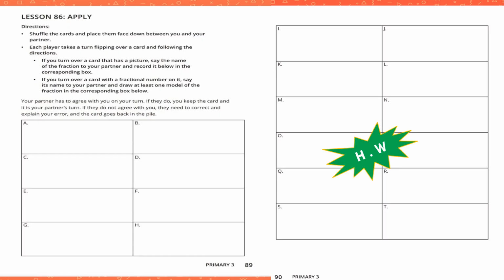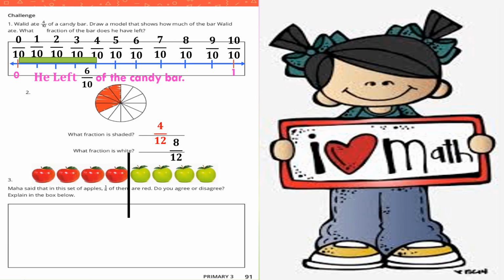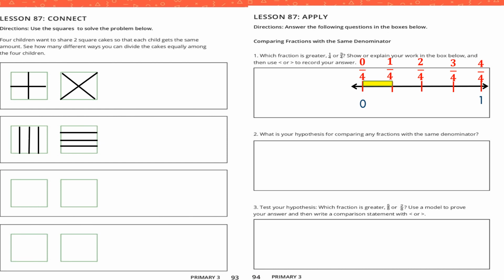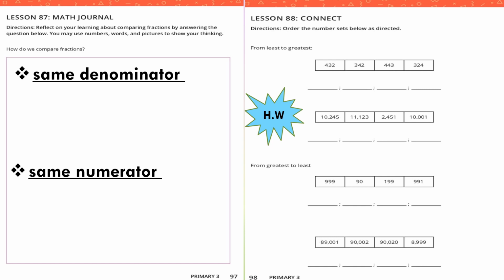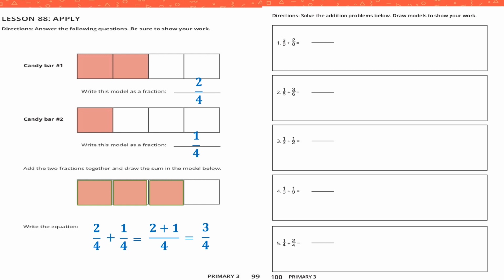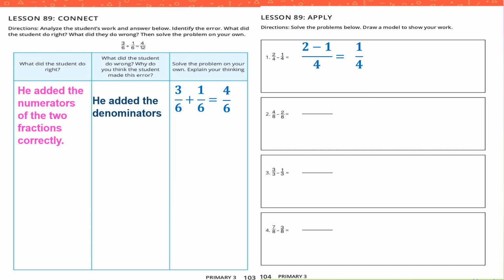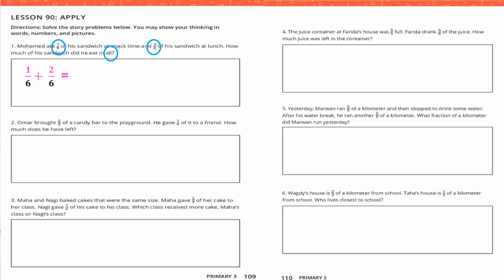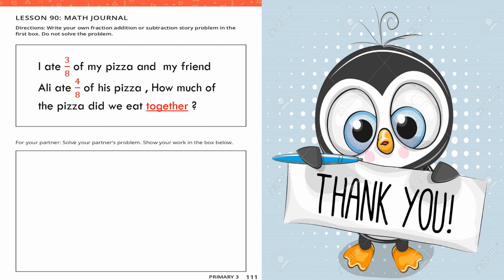chapter 9 lessons from ( 86 to 90 )